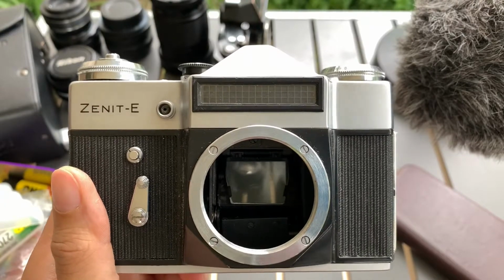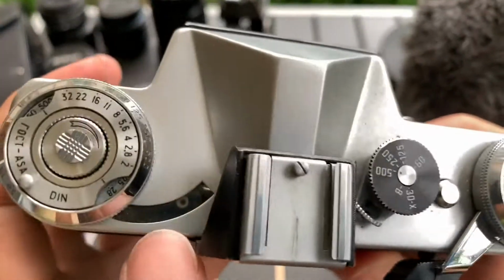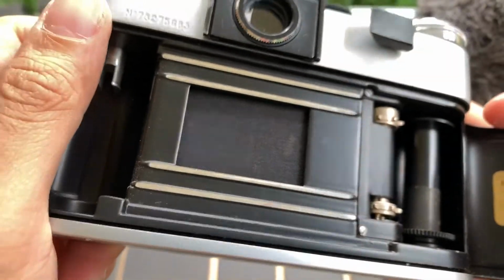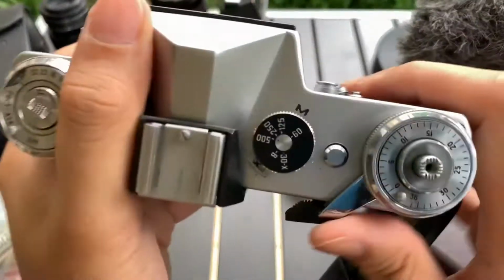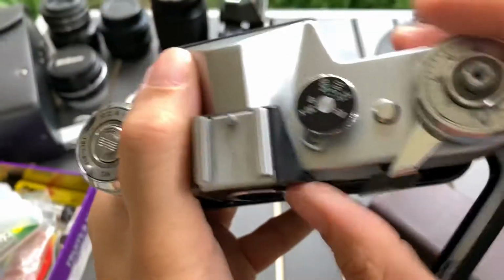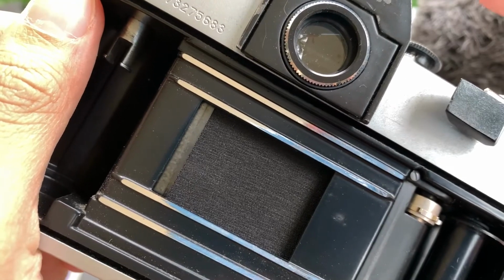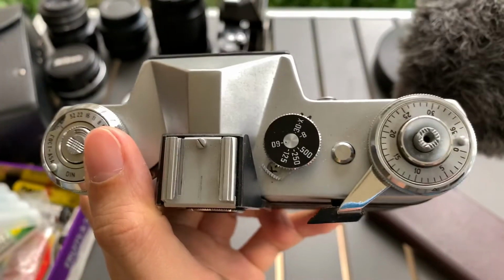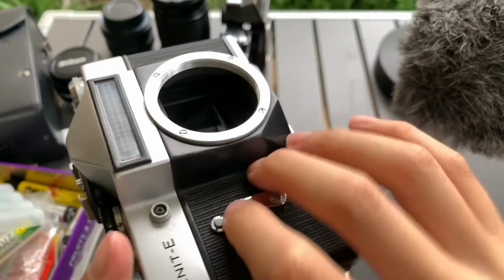Zenit E Russian SLR Film Camera ( 73275683 )